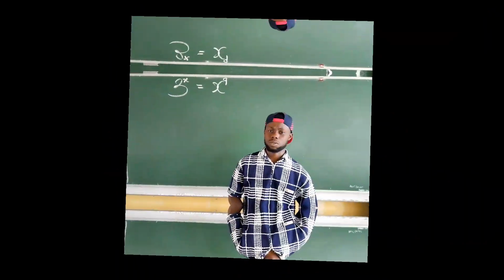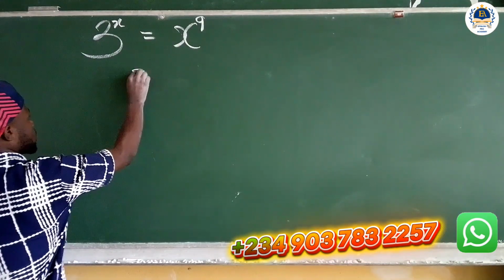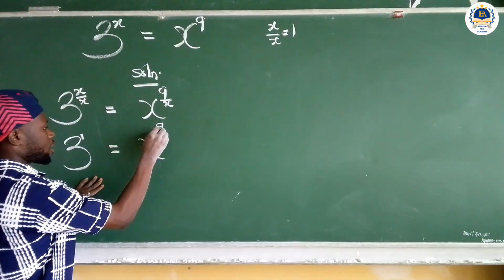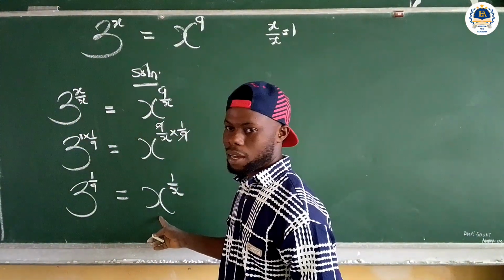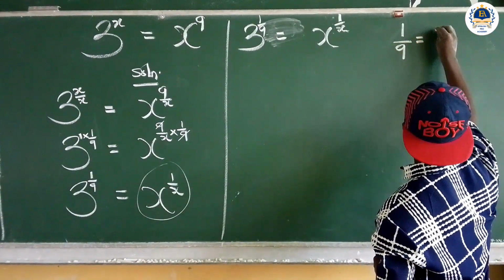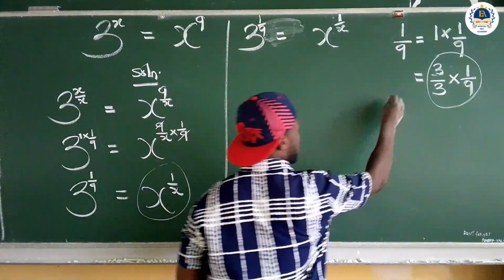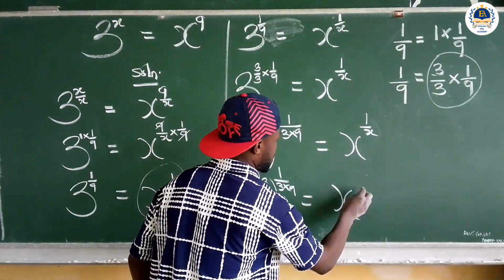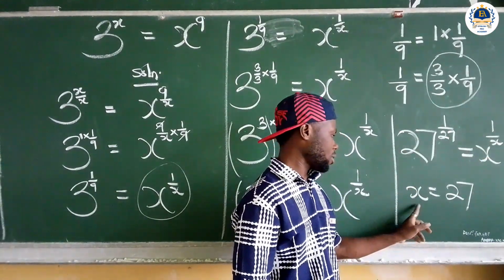Impossible Math Challenge? Solve 3ˣ = x⁹ Before Time Runs Out!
Think you're good at mathematics? Try solving this tricky exponential equation:

3ˣ = x⁹ before I reveal the answer! Most students get confused by this question. Watch till the end and see the fastest method explained step by step.